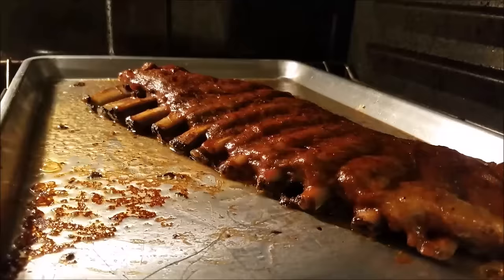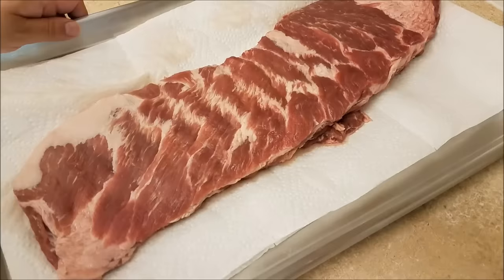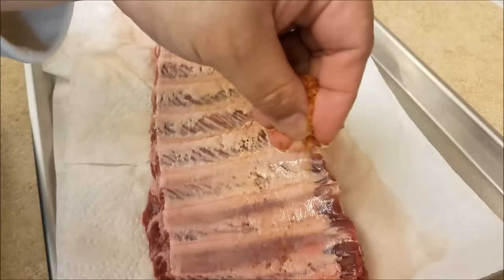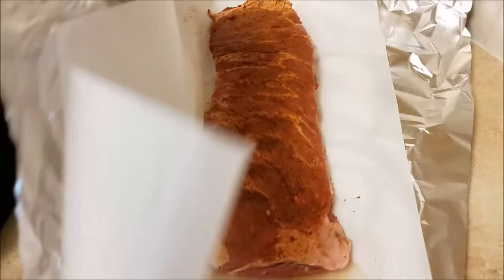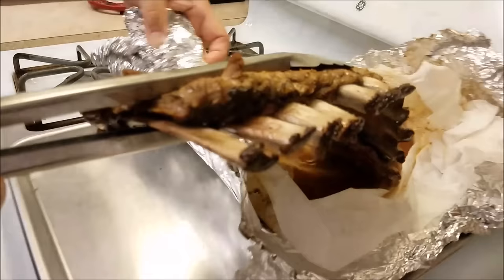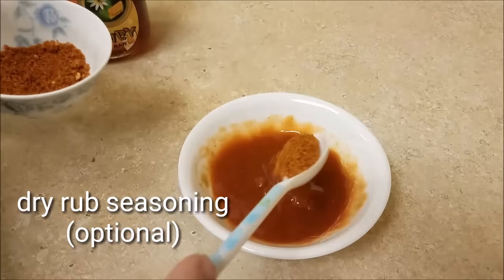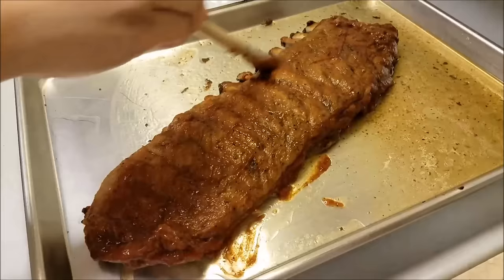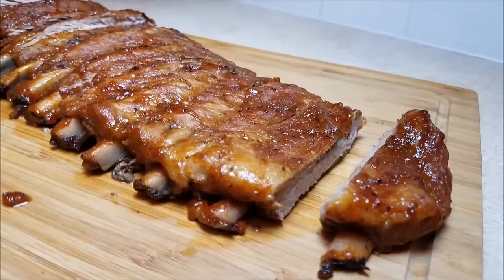How to make BBQ Ribs in the Oven | Oven Baked Barbecue Ribs EASY!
Here is the way I like to satisfy my craving for tender, juicy, and smokey BBQ ribs, when I don't feel like smoking ribs on a pit. I slowly cook them in the oven and sauce them with easy homemade barbecue sauce. You can also use your favorite BBQ rubs for seasoning and store-purchased BBQ sauces for an easier recipe. These fall off the bone ribs are easy and delicious!

     🔴 My COOKBOOK is available online at Amazon, Barnes & Noble, Target, and Walmart

INGREDIENTS
2 to 2 1/2 lbs Pork baby back ribs
1 1/2 to 2 Tbsp Liquid Smoke (I used hickory liquid smoke)
Dry Rub (store brand works or the recipe for mine is below)
1/3 cup of BBQ Sauce (my recipe is below)

DRY RUB RECIPE
2 Tbsp paprika
1 Tbsp lemon pepper
1 Tbsp garlic powder
1 Tbsp onion powder
1 tsp ground cumin
1 Tbsp brown sugar
1 1/2 tsp kosher salt

HOMEMADE BARBECUE SAUCE RECIPE
1/4 cup ketchup
1 tsp spicy brown mustard
1 Tbsp honey (or brown sugar)
1 tsp Worcestershire sauce
1 to 2 tsp dry rub seasoning

Easy Oven-Baked Ribs
How to Make Barbecue Ribs
Baby Back Ribs Recipe